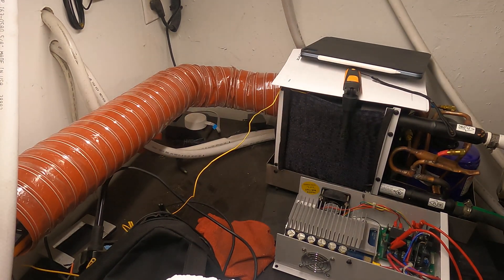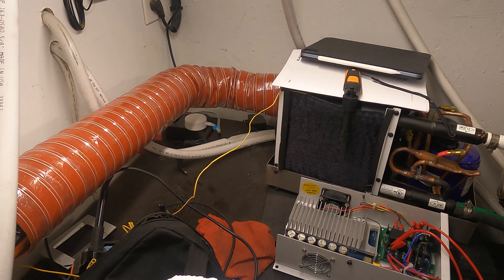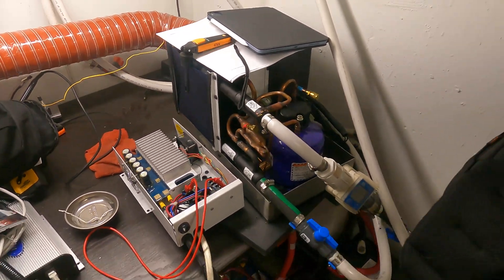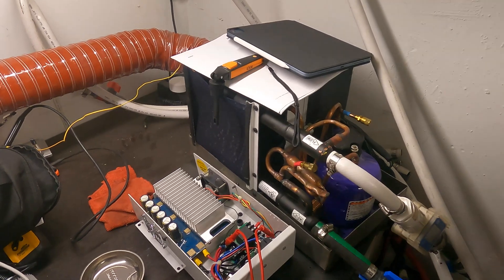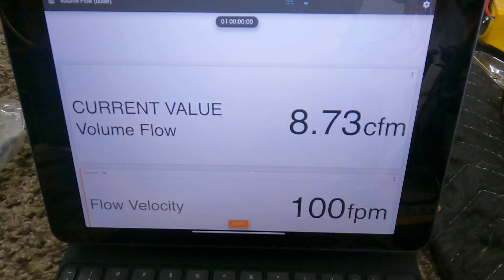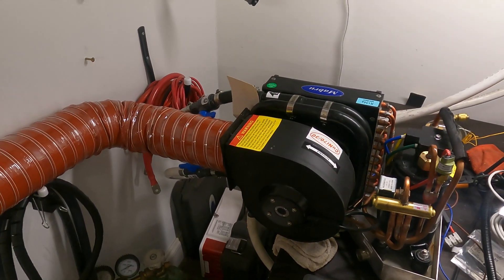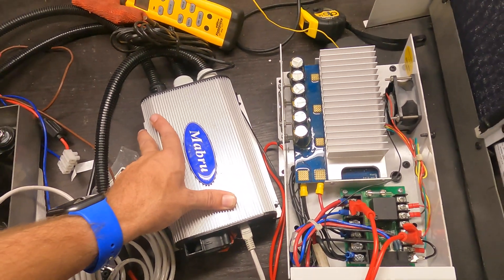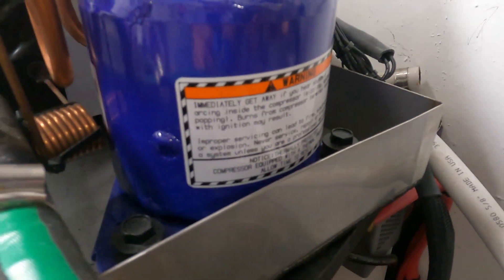Mabru SC7DC 12v Marine Air Conditioner vs Competitor's DC unit. What is the Best DC unit Available?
After several requests to compare our 12v units to other options, we were finally able to get our hands on a competitor's 12V 5,000BTU Cool Only unit.

The operating conditions were not ideal for either of the units but the main objective was to do an unbiased comparison of the two units. As demonstrated in this video, our system is able to produce significantly more cooling and yet draw less power than any other Marine 12v unit available in the market today.